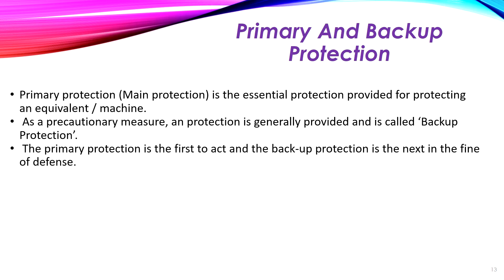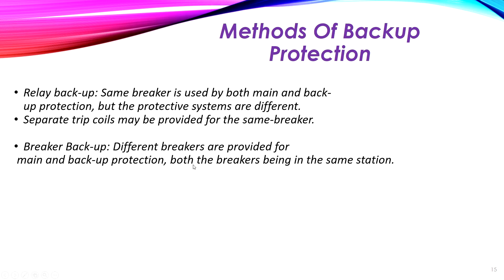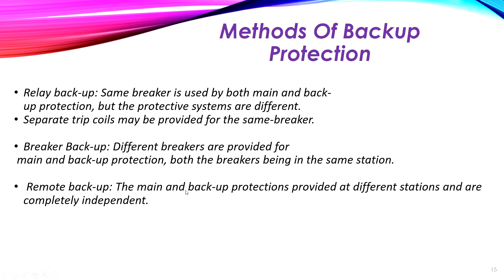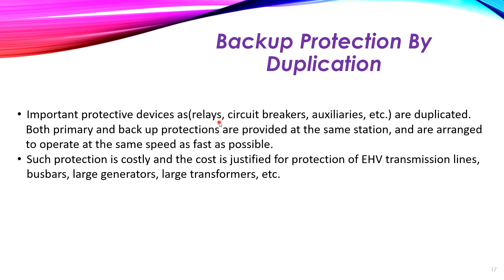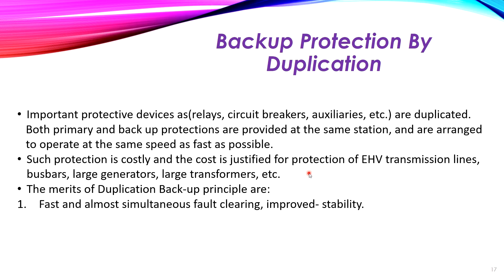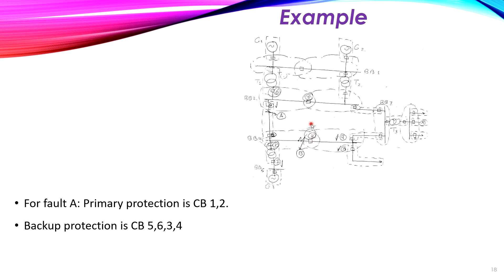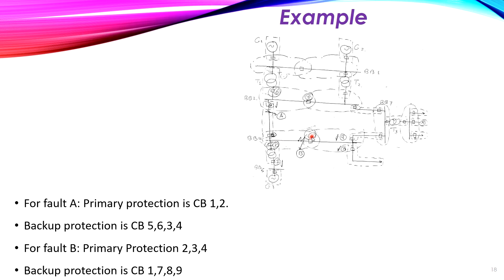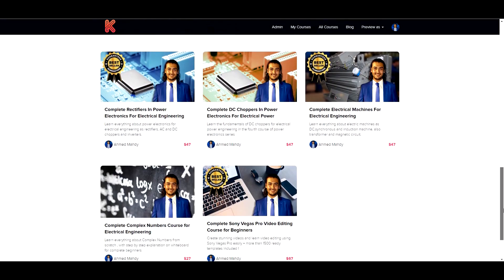Primary Protection and Backup Protection - Primary Backup Protection (3)